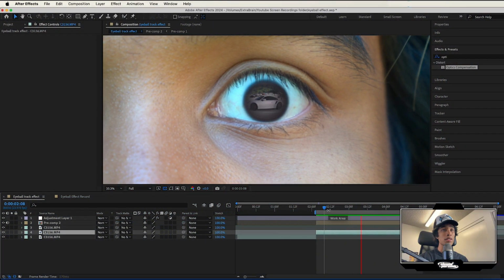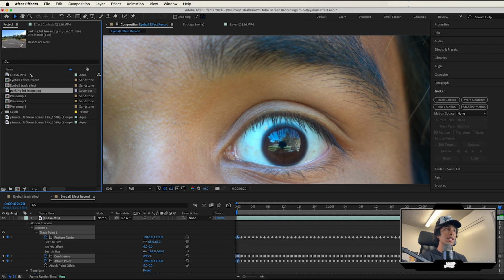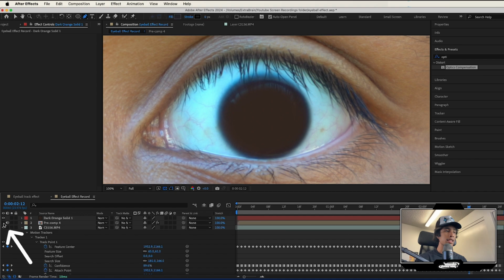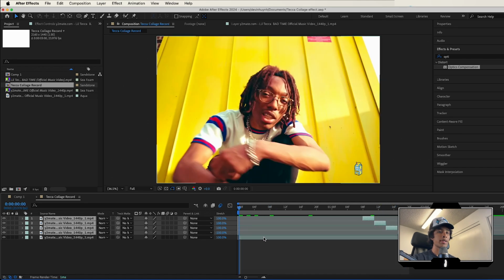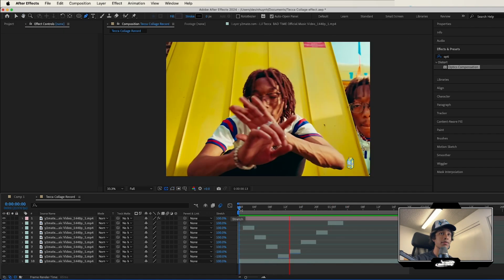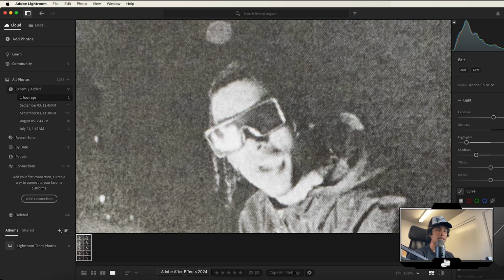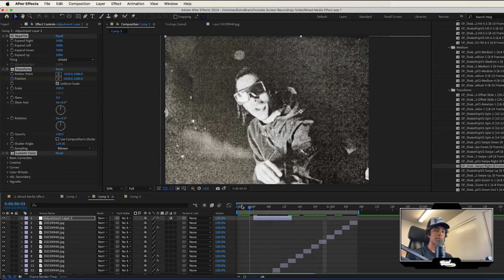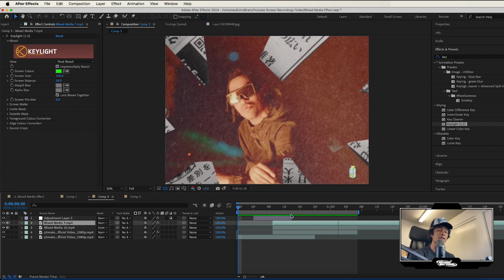3 NEW Music Video Effects from Lyrical Lemonade | After Effects Tutorial